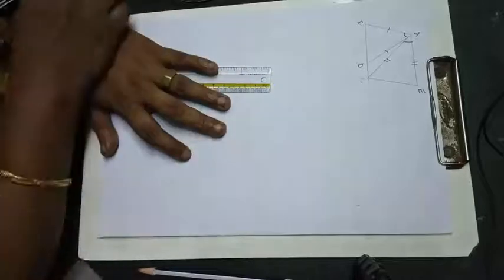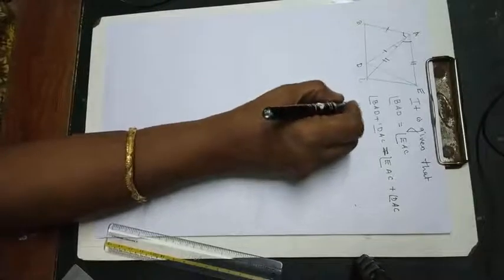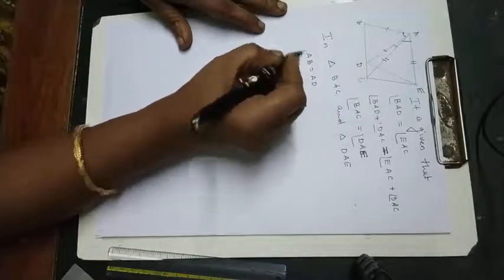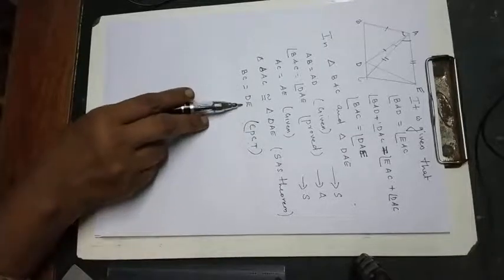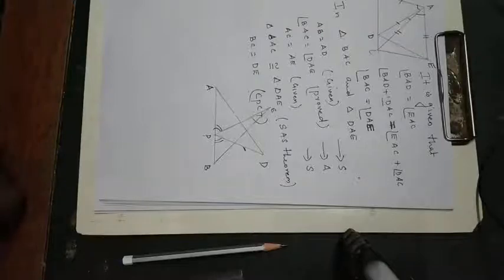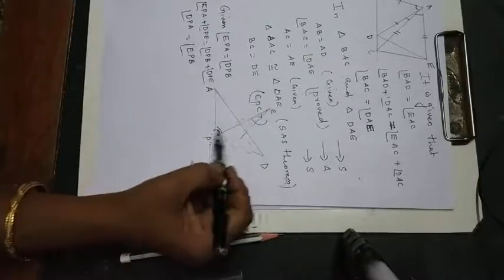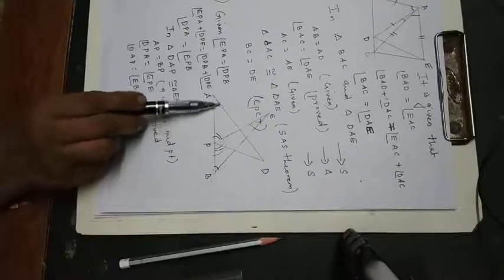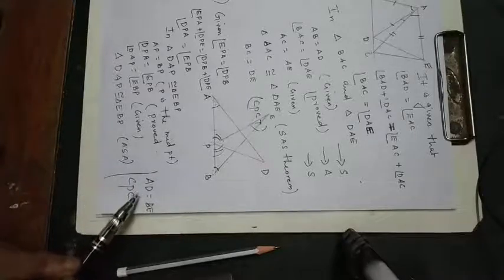STD 9 CHAPTER 7 TRIANGLES PART 4 MATHS